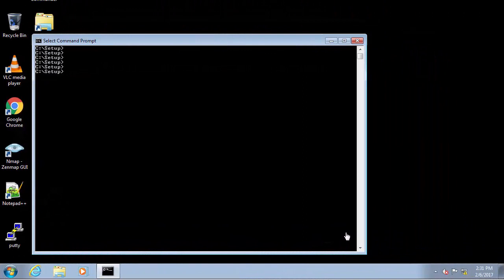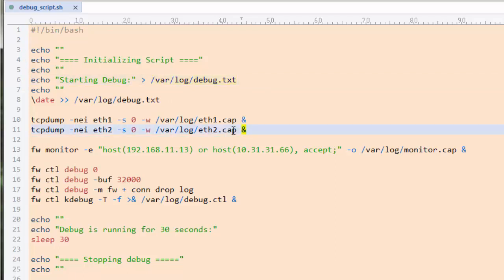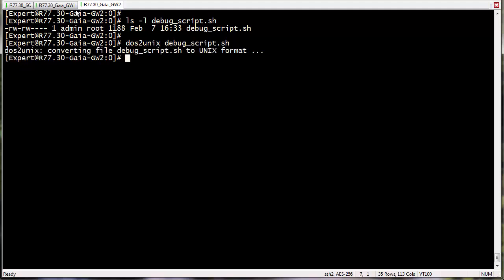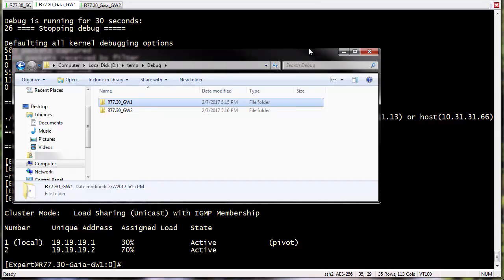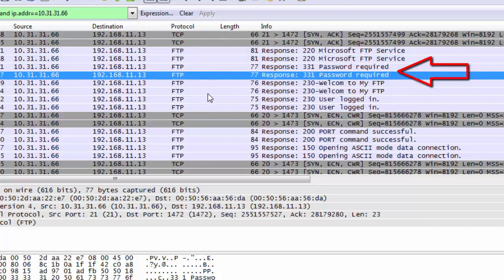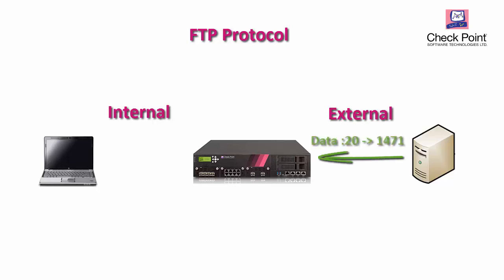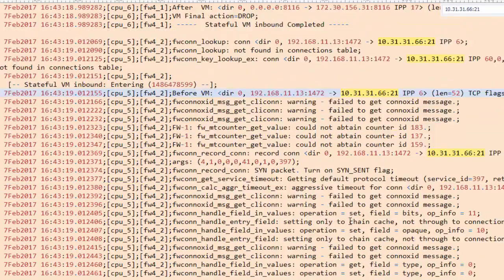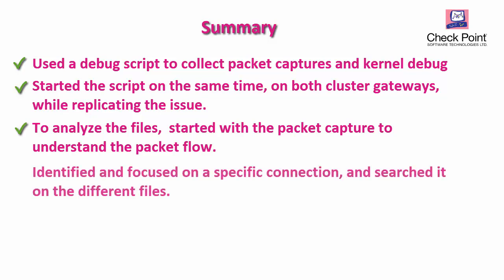ClusterXL Part3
00:00 Cisco ACI Overview
03:00 SDN vs ACI
16:30 ACI Building Blocks
25:00 APIC and Spine-Leaf Topology
32:30 IS-IS Infra Routing
48:00 Endpoint Decoupling LISP/VXLAN
58:36 Fabric Discovery Requirements
1:02:40 Setting up APIC
1:08:16 Fabric Discovery Process
1:13:13 Add Switch as Fabric Node
1:13:57 Nexus 9000 Series Hardware
1:31:06
1:34:34 Intended State and Promise Theory
1:38:38 Fabric Access Policies and Profiles
1:56:58 Attachable Access Entity Profiles
1:59:54 vPC in ACI Fabric
2:12:36 ACI Logical Constructs
2:22:30
2:23:01
2:27:44 Bridge Domains
2:45:05 Hardware Proxy Database in BD Forwarding
2:56:10 Tenant Components Review
2:57:27 Endpoint Groups - EPGs
3:06:33
3:17:28 Contract Structure
3:20:45
3:21:36
3:26:28 ACI VXLAN Header
3:37:06 VTEP Roles in Traffic Forwarding
3:43:45 Endpoint Learning and Unicast Forwarding
3:49:50 Directed ARP Forwarding
3:51:47 Device Mobility
3:57:10 ACI Fabric Scale
3:58:28 Unicast Forwarding
4:07:43 Policy Enforcement
4:14:22 Contrasting Classic and ACI Multicast
4:19:50 ACI Multicasting
4:25:33 Multicast LB with FTags
4:28:30 Multicast Policies
4:30:34 Broadcast Handling
4:30:51 ACI Intra-Fabric Forwarding Summary
4:41:28 Layer 3 Forwarding Summary